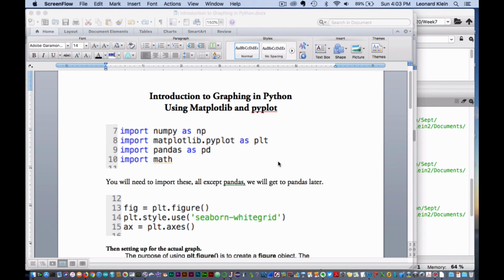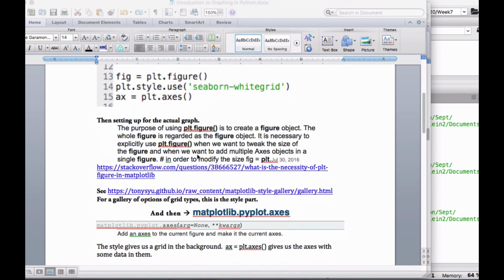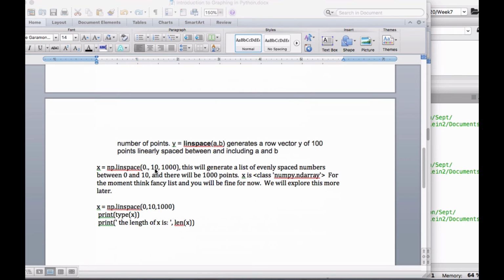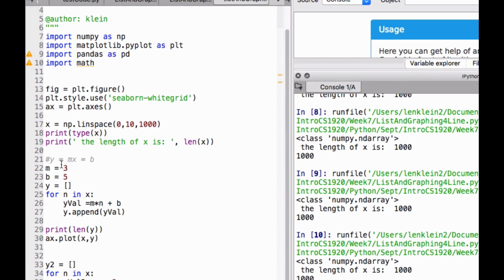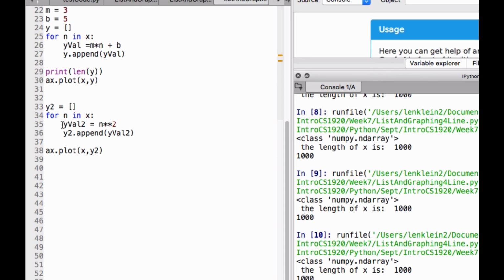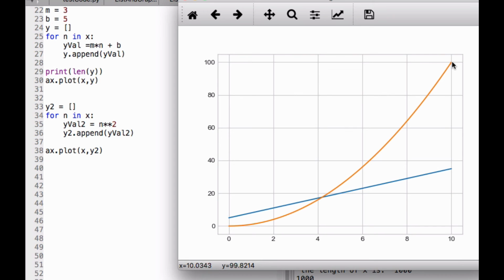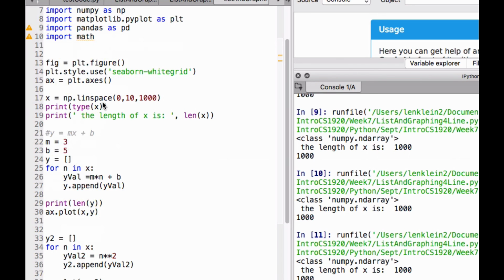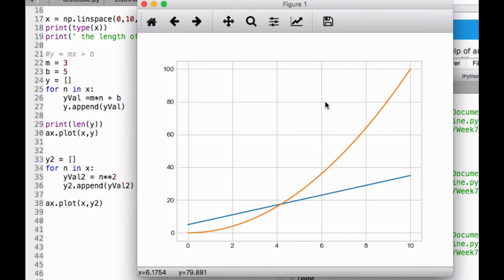Graphing1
Introduction to Graphing in Python